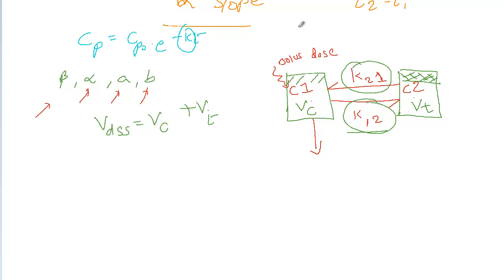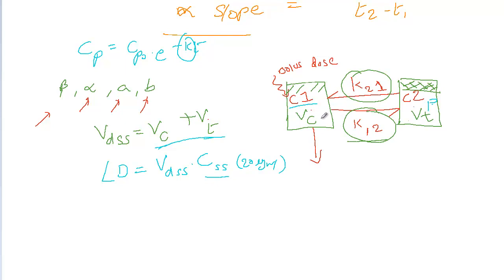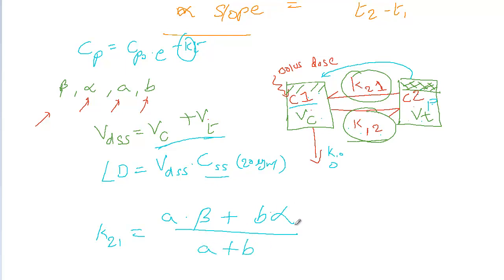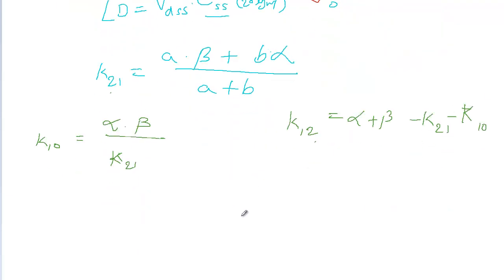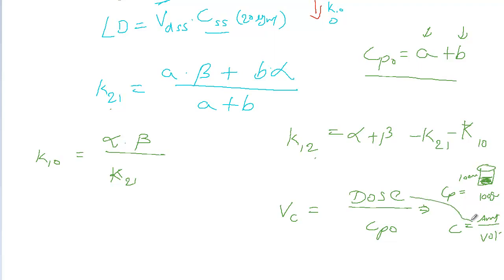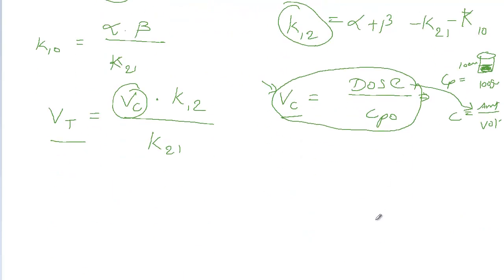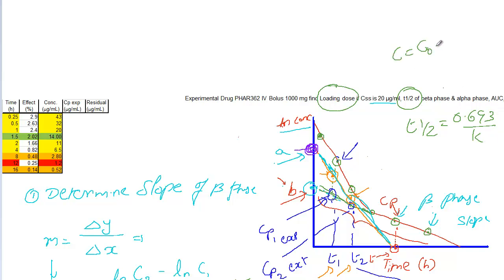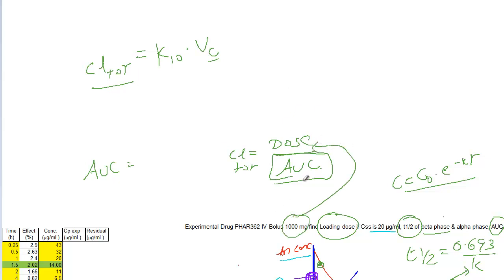2CM: PK Parameters Concepts